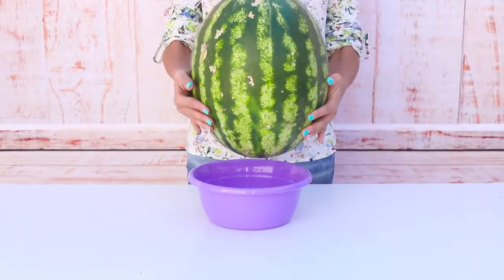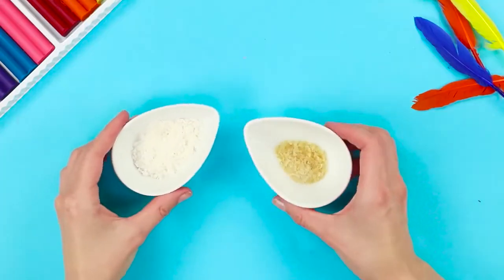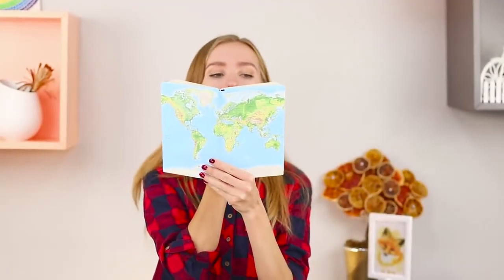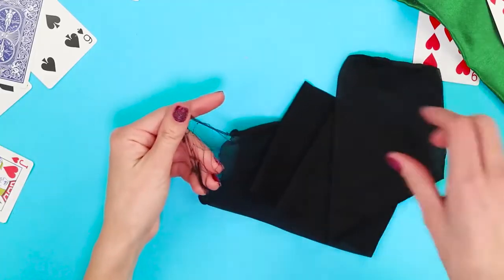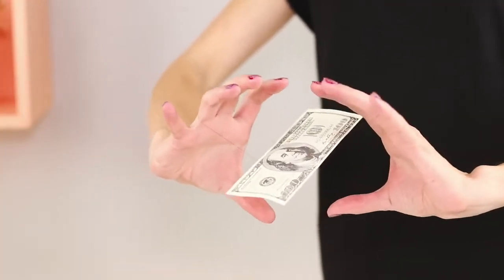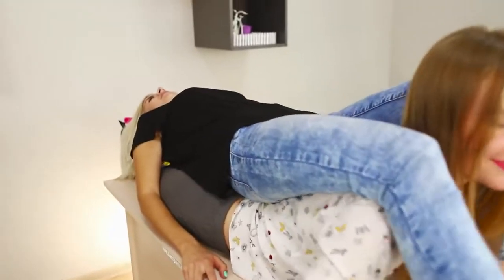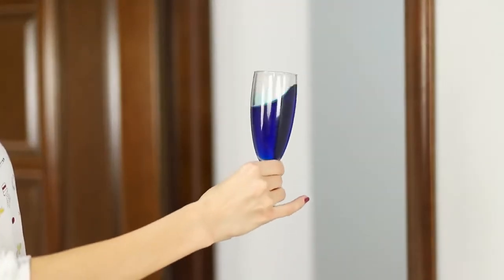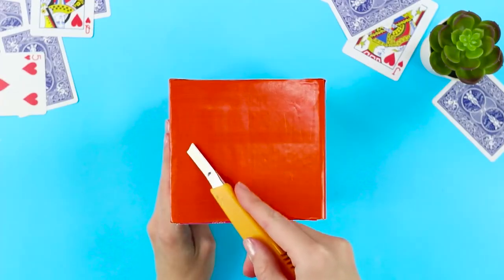MAZINGOMBWE 14 UNAYO WEZA KUFANYA#MAAJABU SANA.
Wise boy